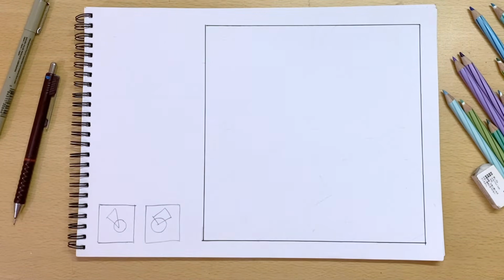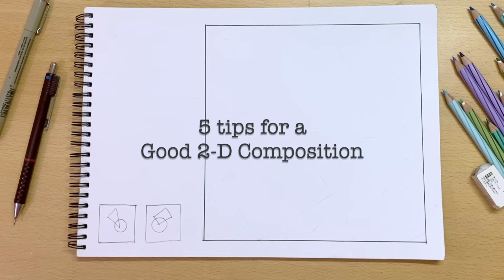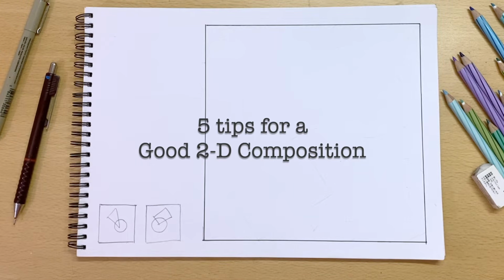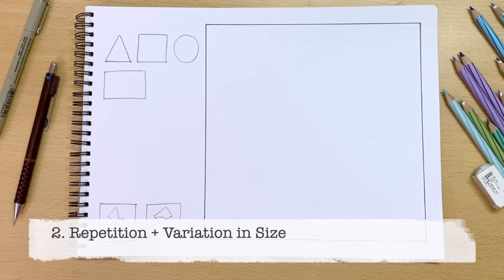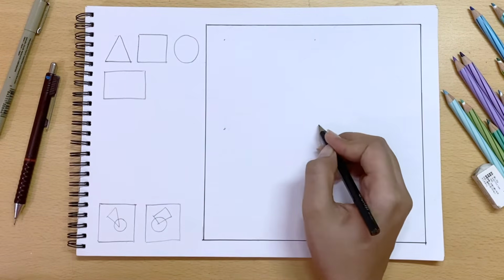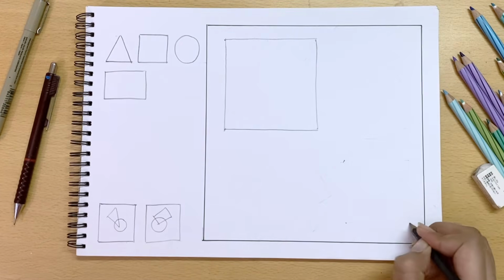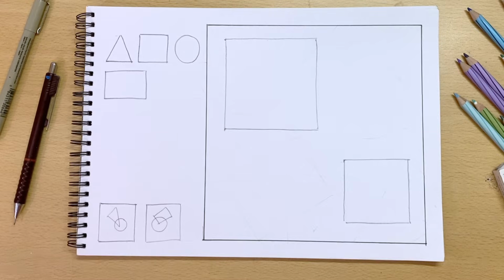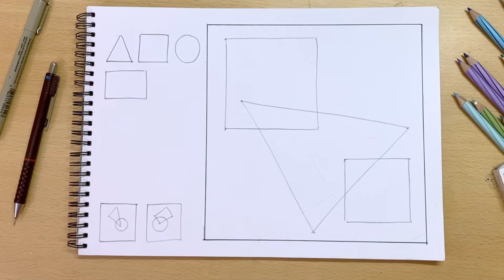How to draw a 2D Composition using Geometric Shapes | 5 Tips to make a Good Composition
This tutorial will show you how to draw a good 2D composition using  basic geometric shapes. This is a very simple step-by-step method to follow and super easy to learn. Follow the steps and try it out for yourself!

Please give this video a thumbs-up if you enjoyed it!